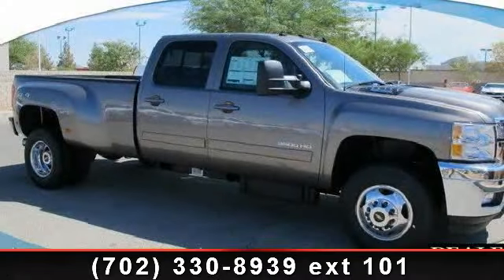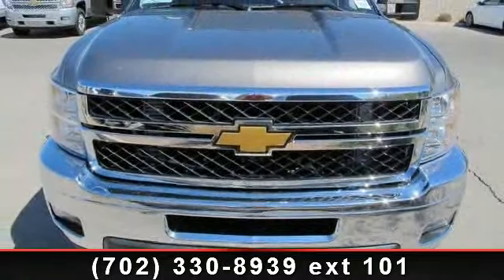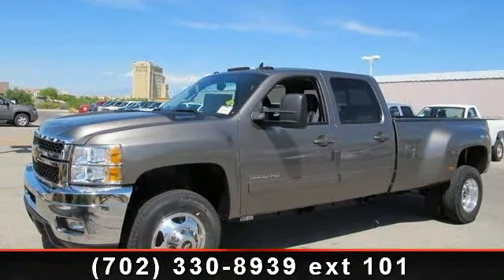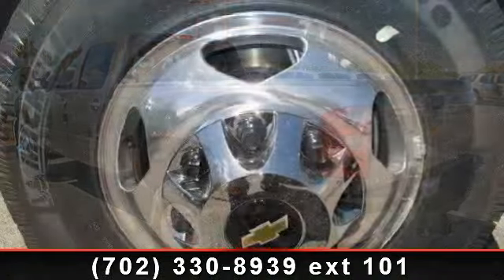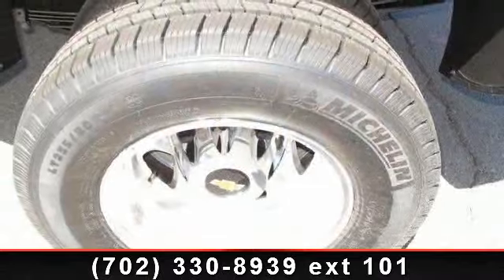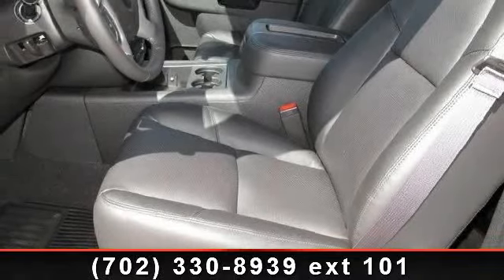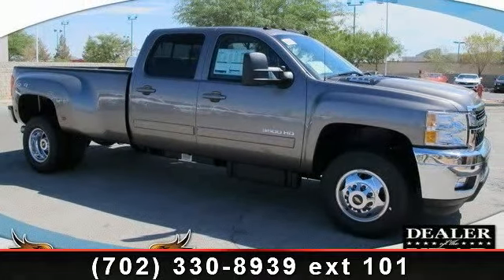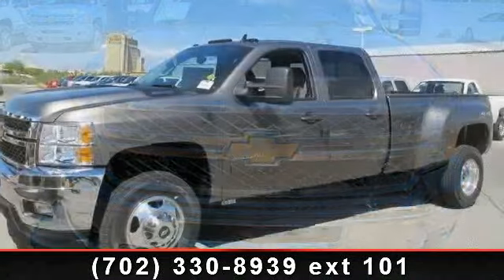2014 Chevrolet Silverado 3500HD - Henderson Chevrolet - Hen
The 2014 Chevrolet Silverado 3500HD is a heavy-duty version of Chevy's popular pickups. It is designed help you tackle the jobs you have to get done, and then conquer the road ahead. The truck has a modern feel, with sleek lines and strong features, and is outfitted with an intimidating huge chrome grille in front. The interior is sleek, and refined, and the controls are easy to reach and utilize.  The 2014 Silverado 3500HD is sold in 5 models: Regular Cab Long Box, Regular Cab Long Box Dual Rear Wheel, Crew Cab Standard Box, Crew Cab Long Box, and Crew Cab Long Box Dual Rear Wheel.  Each model has the Base WT trim, and the Higher Priced LT. The Crew Cabs have an additional choice, the top level LTZ. Standard on all WT trims is the Z85 Suspension, Heavy Duty Trailering Package, and the 6-Speed Hydra-Matic Transmission.